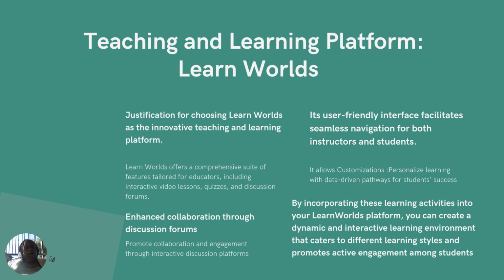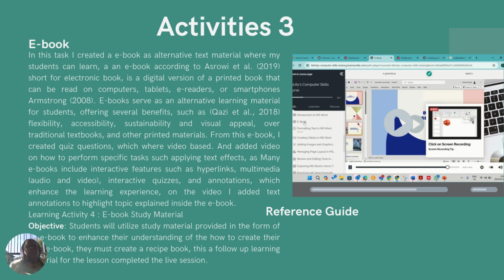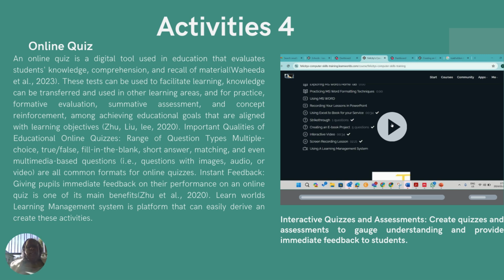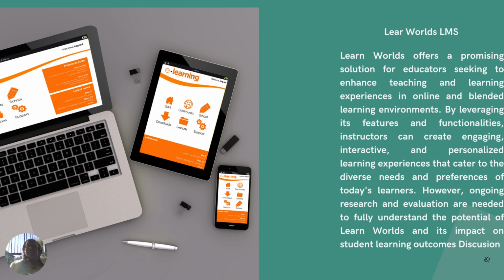Learning Management Systems using Learnworlds 4 pptx